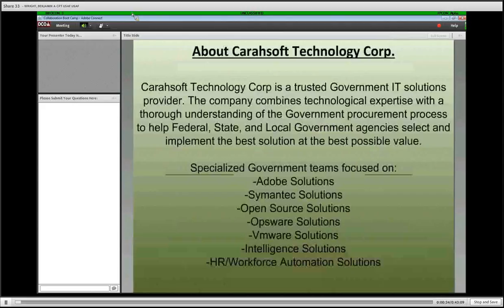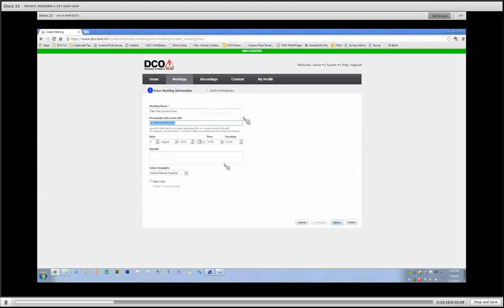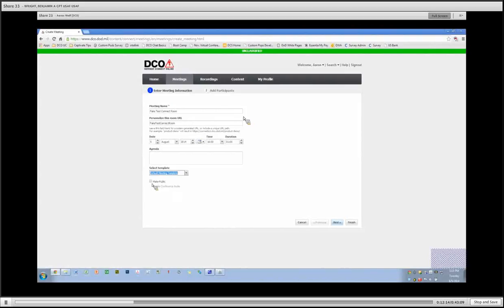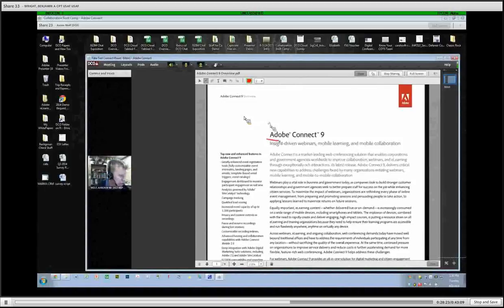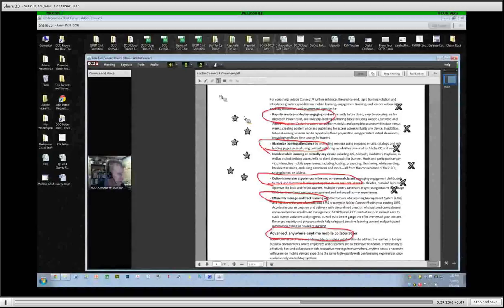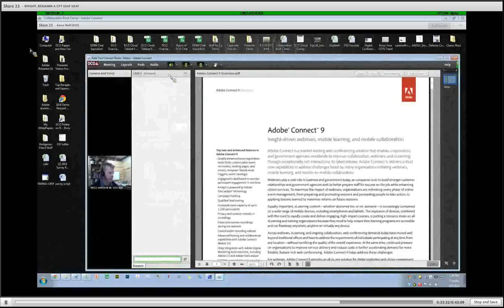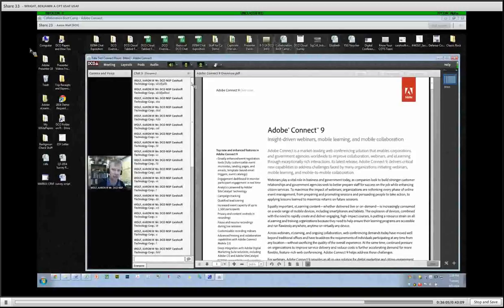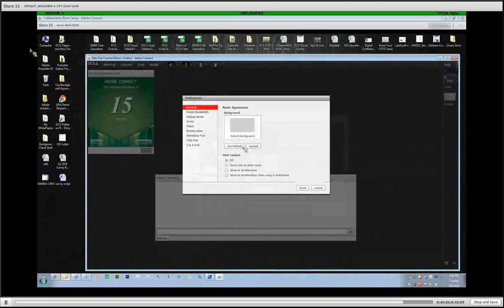Boot Camp 1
DCO & MilSuite Boot Camp Session 2 of 6